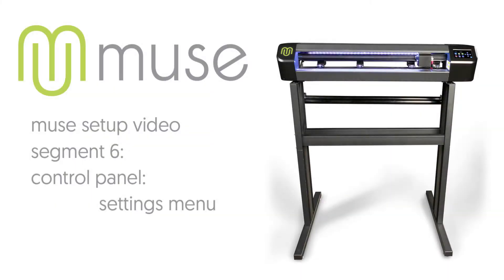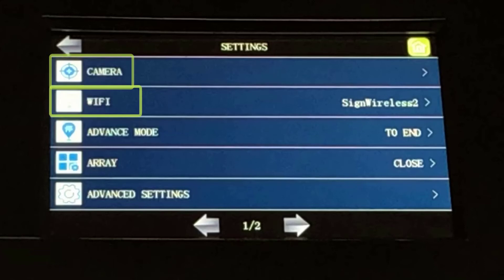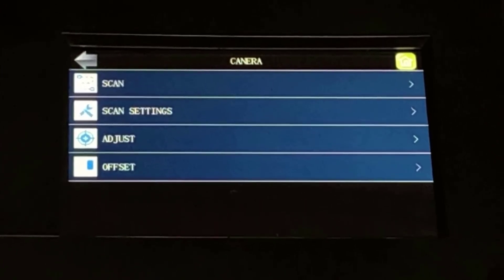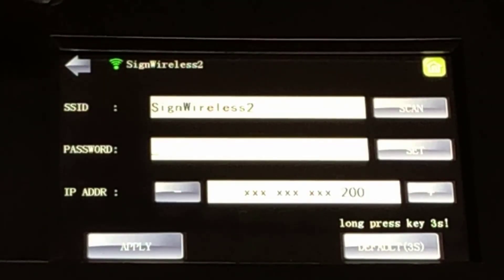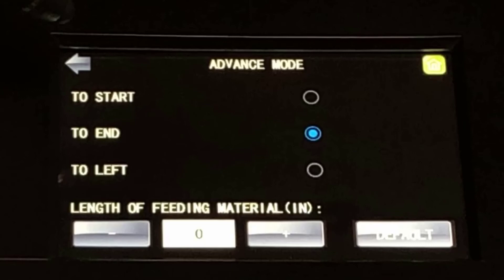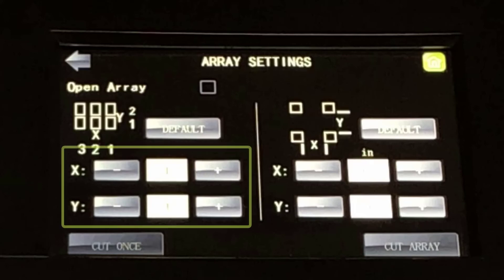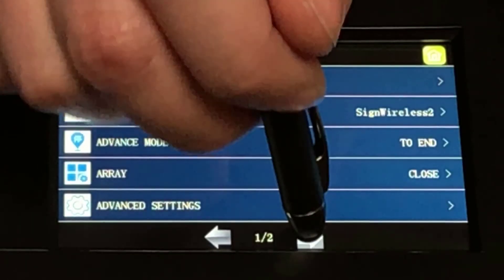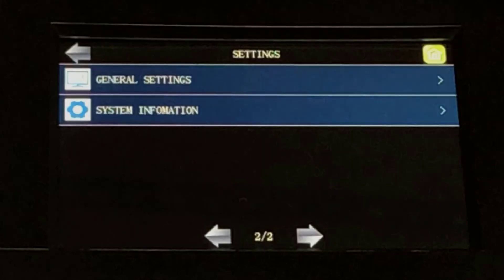MUSE Setup - PART 6 - Control Panel: Settings